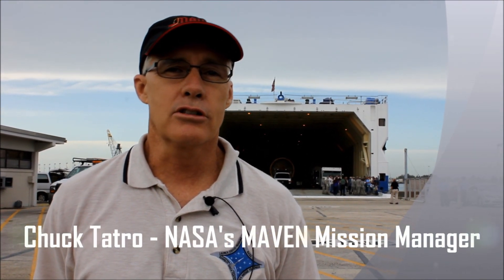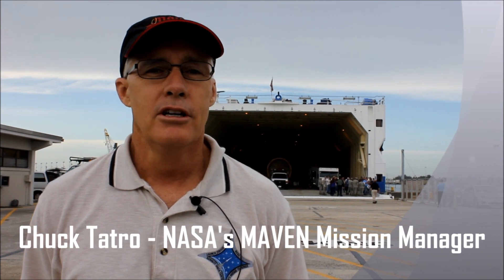Arrival of ULA Atlas V for MAVEN Mission on ULA Mariner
Video showing the arrival of the United Launch Alliance Atlas V rocket to Cape Canaveral Air Force Station in Florida via the ULA Mariner. Interviews with NASA / industry officials and more.